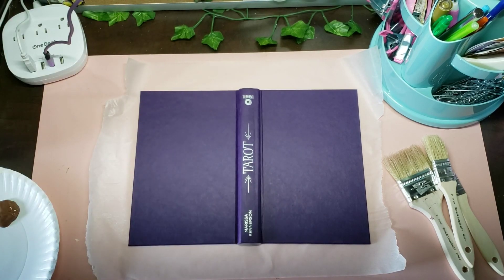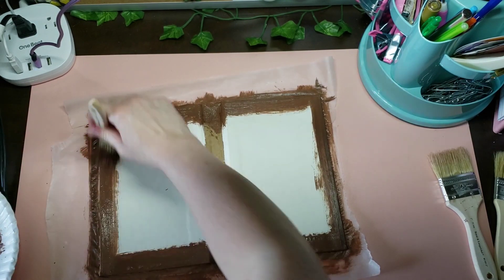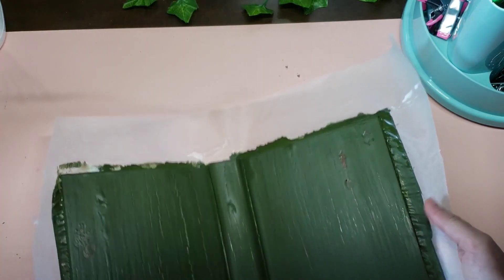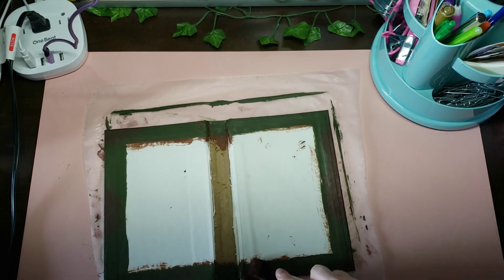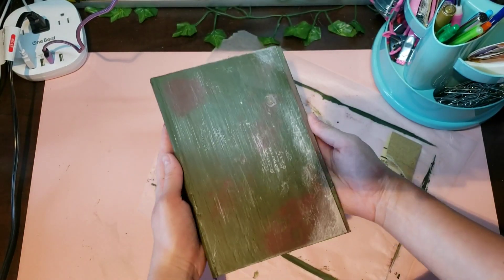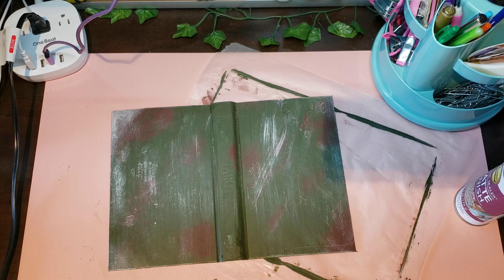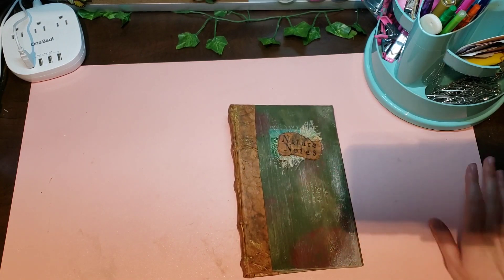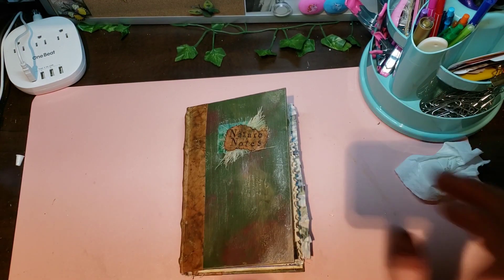Junk Journal Cover Tutorial - Painted Wood Effect (Nature Notes Journal)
In this video I show how I get a really cool wood effect on a junk journal cover. All you need is a cover (I used one from a cheap book), some paint and white glue. After that I kind of end up making up a way to make an interesting spine but it is in no means an actual tutorial at that point I'm just riffing. Either way I hope you enjoy this video! Look out for part 2 where I bind it all together in a hidden spine!